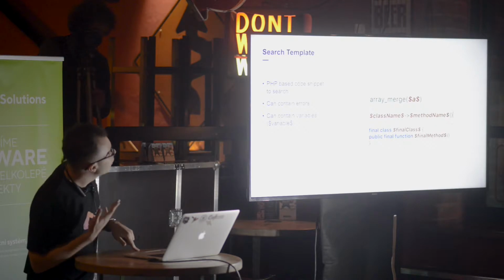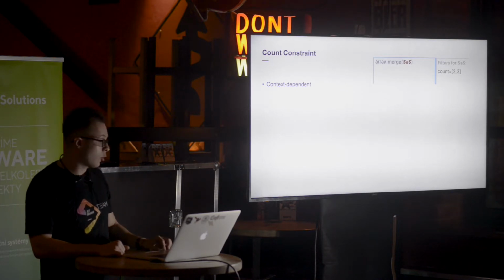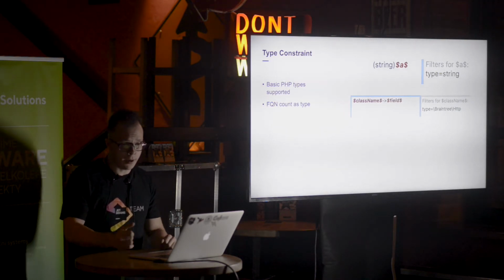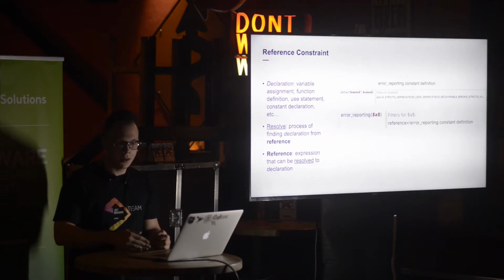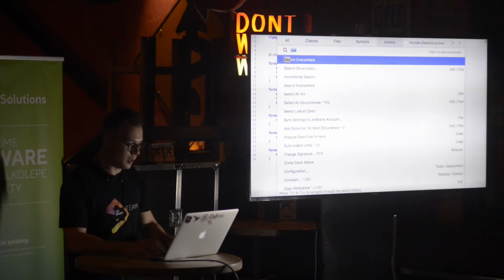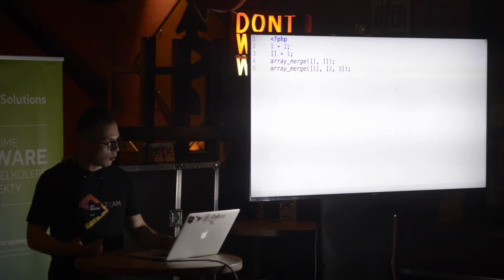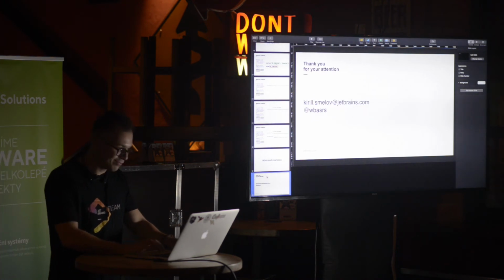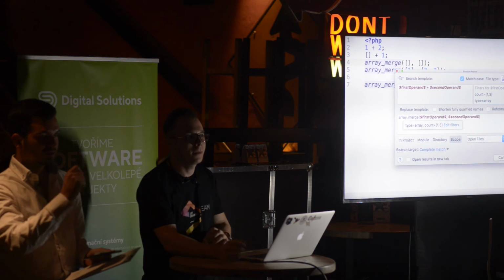Kirill Smelov - Deep dive info Structural Search and Replace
8. sraz přátel PHP v Pardubicích